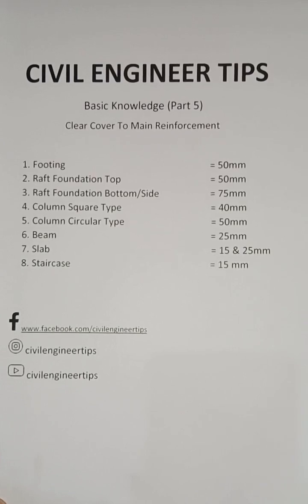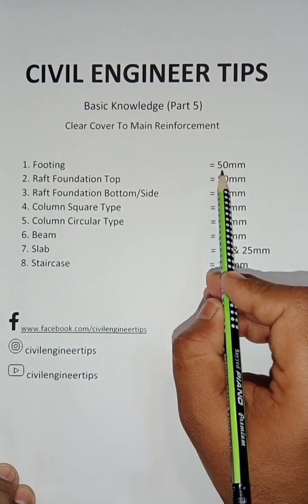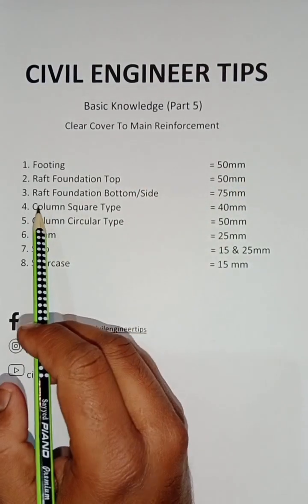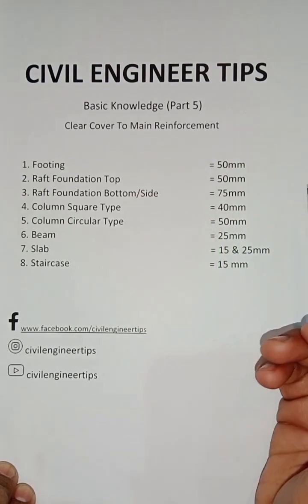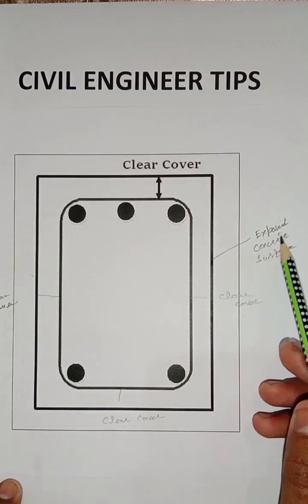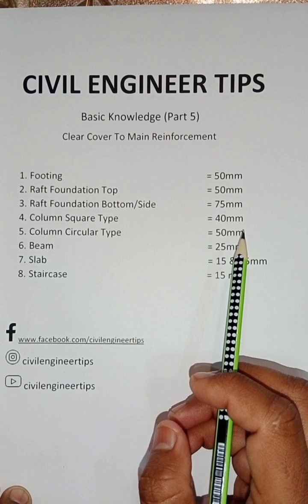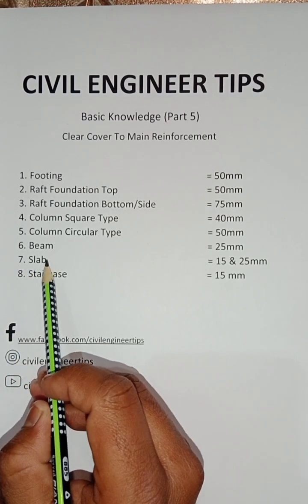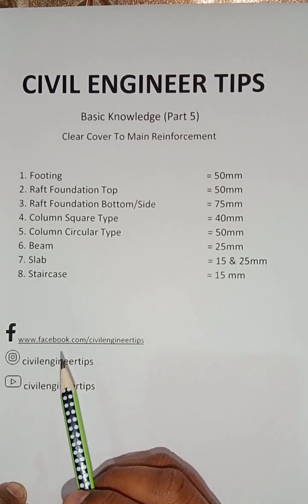Clear Cover To Main Reinforcement|Basicknowledge Civil Engineering Part#5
In this video you will learn about the basic knowledge and tips about clear cover to main reinforcement. I hope this video is useful for you.